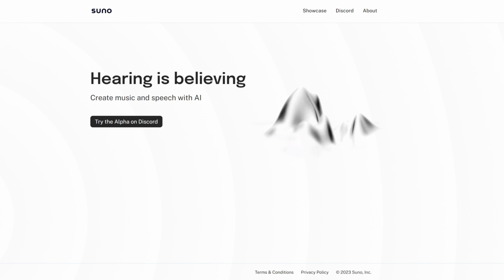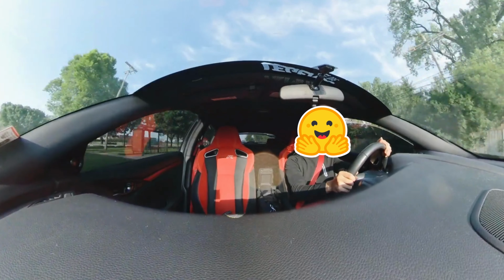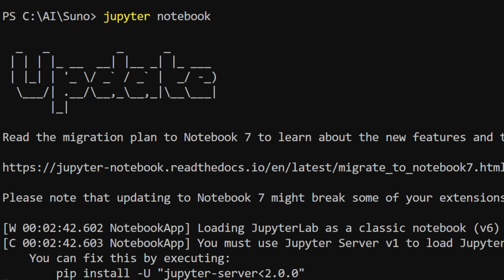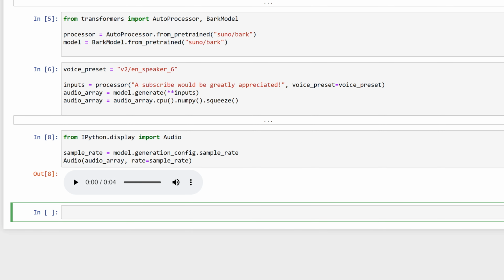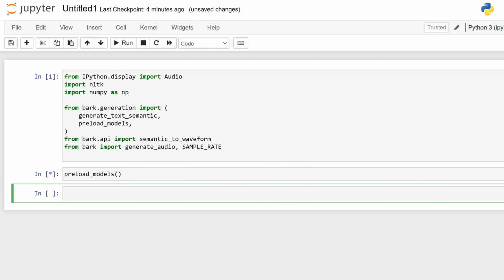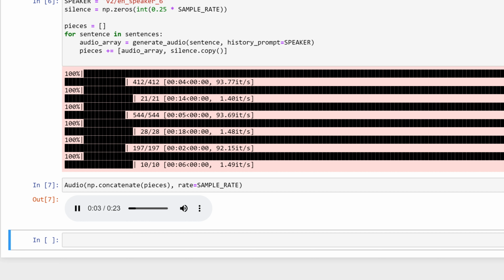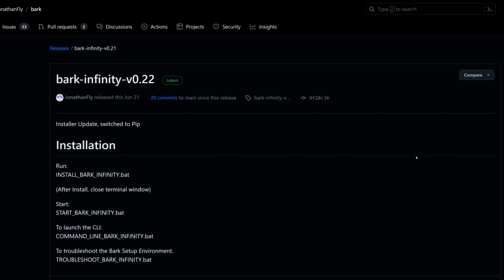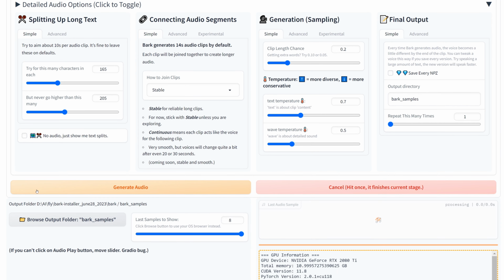This FREE Text to Speech Generator is Amazing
Let's use the Bark model by Suno AI to create some very realistic speech audio. We'll look at using the model with HuggingFace and by using the Bark library directly. We'll also look at a fork of this project that provides a WebUI.